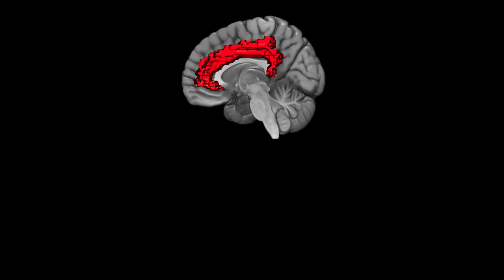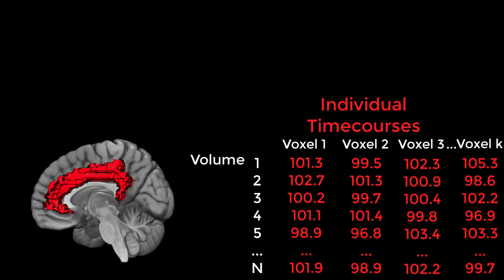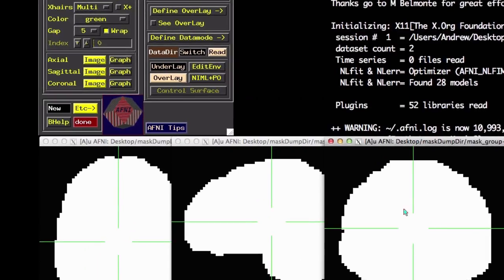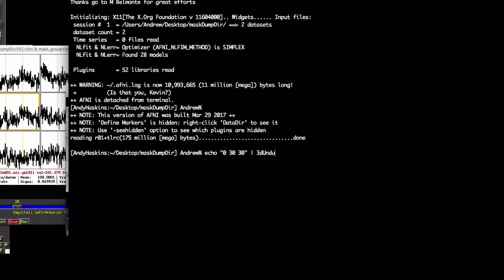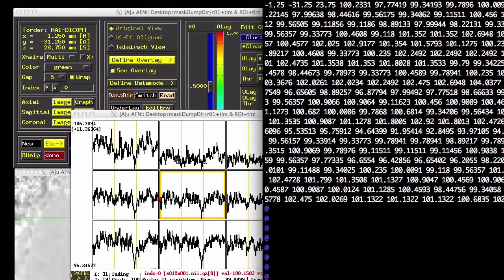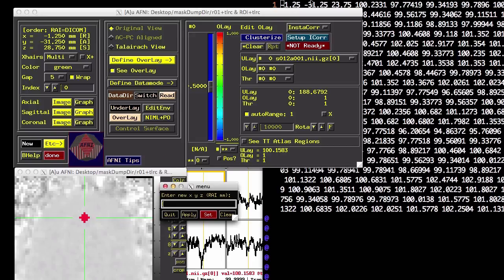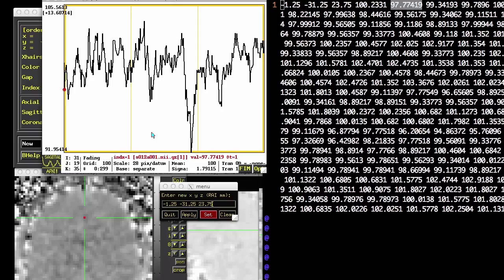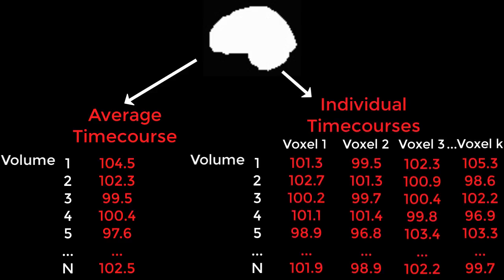fMRI Lab: Extracting Individual Voxel Timeseries in AFNI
How to extract the timeseries from each individual voxel in a mask using AFNI's 3dmaskdump.

Remember that 3dmaskdump can be applied to any NIFTI file, which means you can use it with the masks and the output of FSL and SPM.